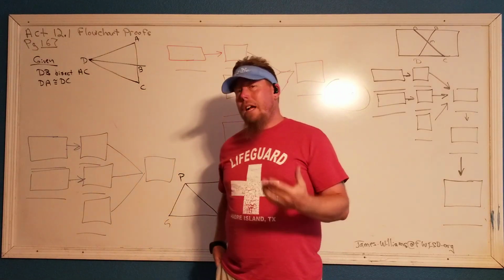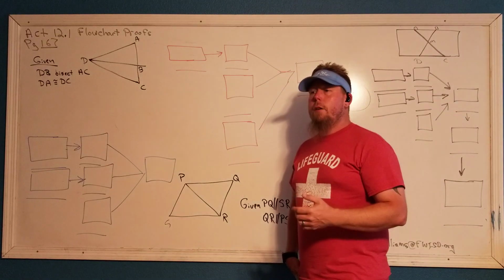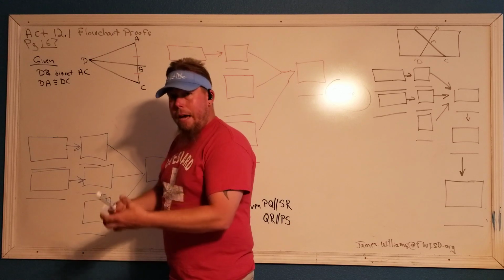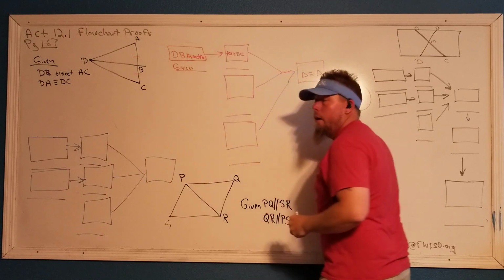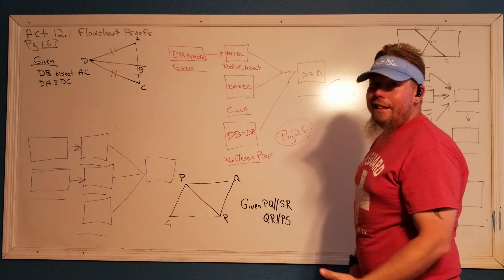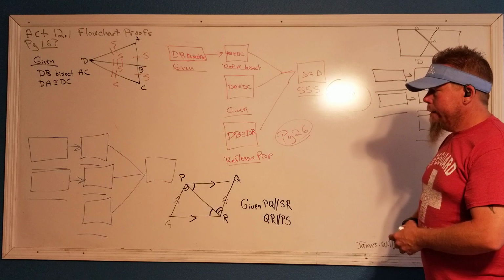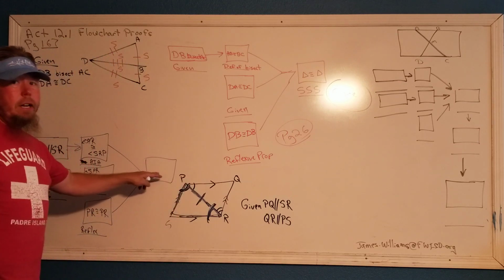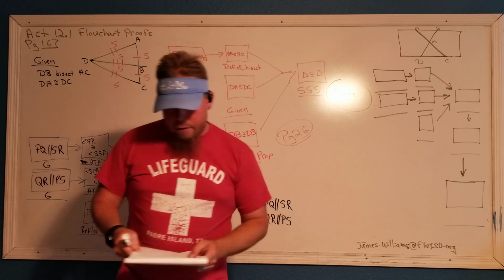Act 12.1 Part 1